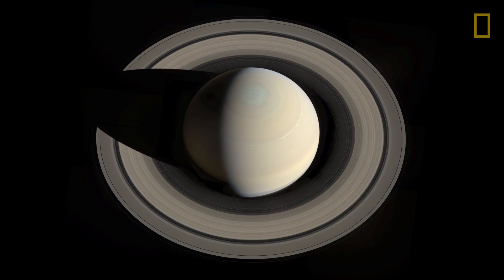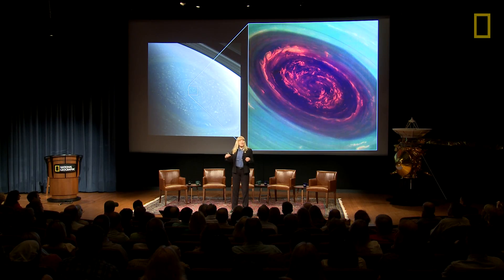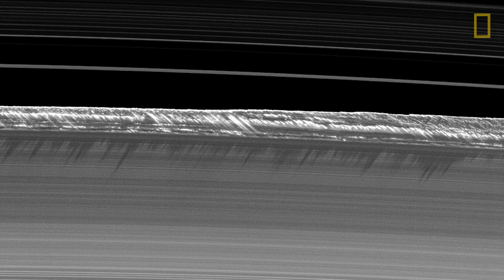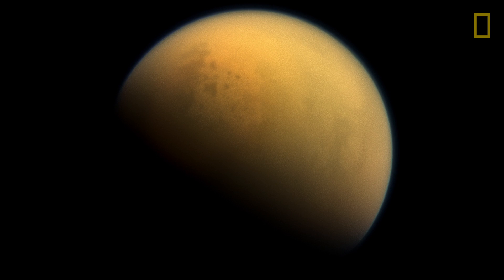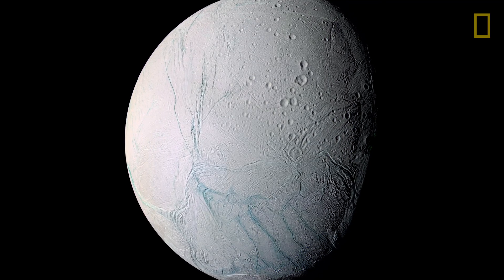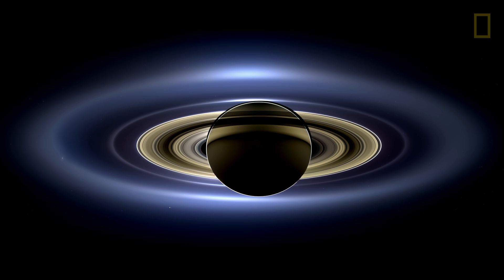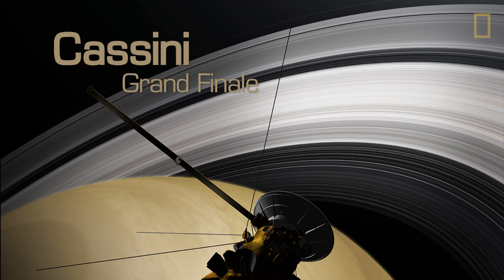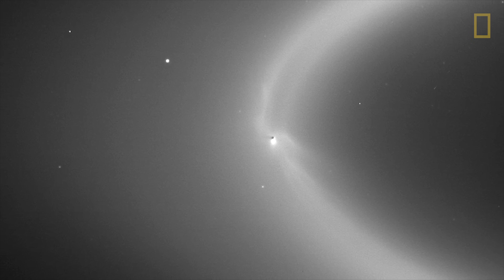Life Beyond Earth, Part 1: Linda Spilker | Nat Geo Live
Ten years after the Cassini-Huygens spacecraft first captured incredible images from Saturn and its moons, Cassini Project scientist, Dr. Linda Spilker, reflects on a decade's worth of discoveries and what those revelations mean for our search for life beyond Earth.